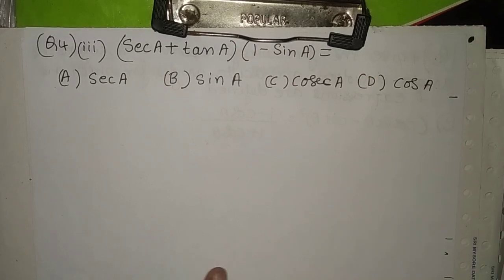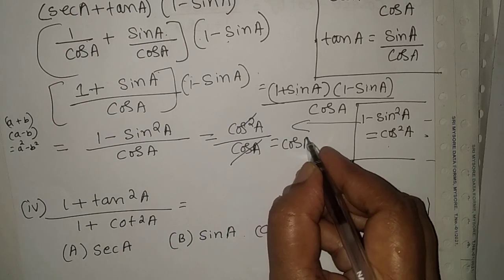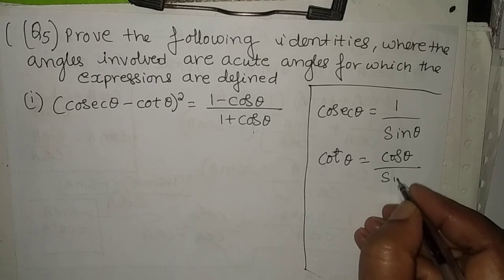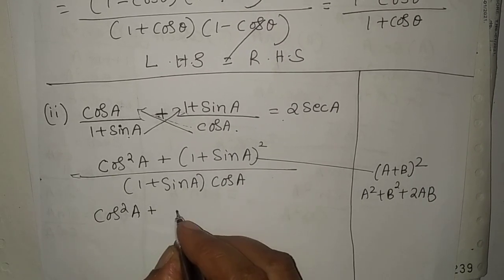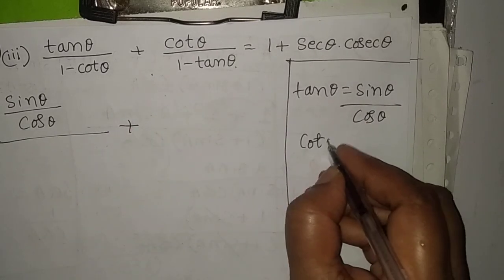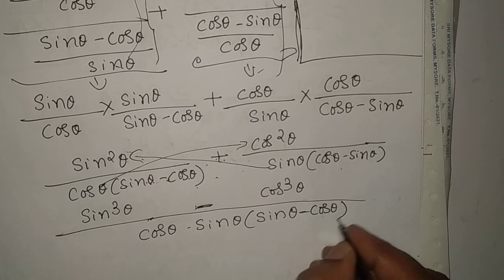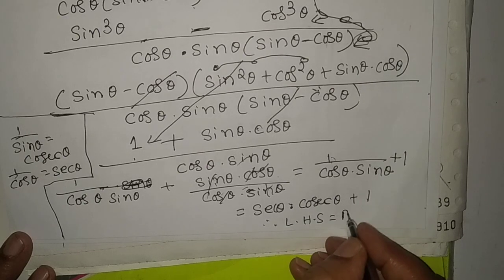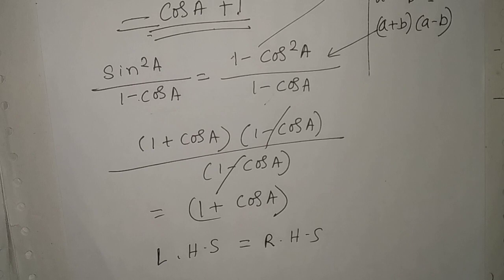Introduction to Trigonometry Ch 11 Ex 11.4 Q(4, 5)@Yashmathscomputerclass